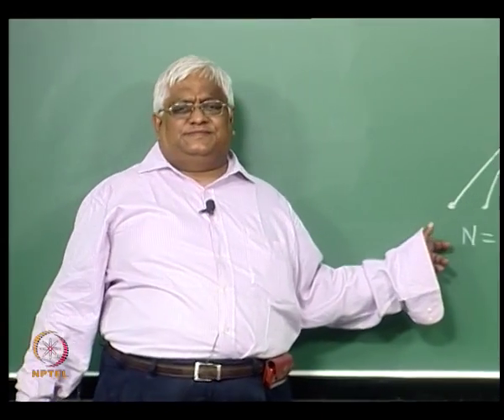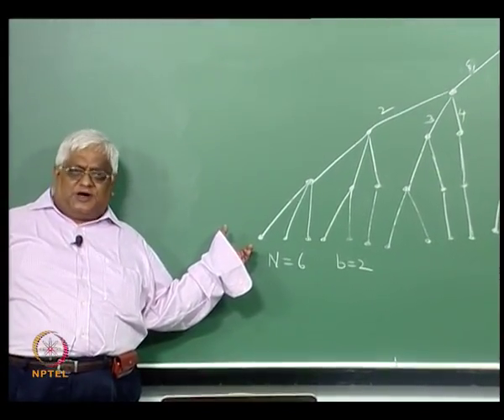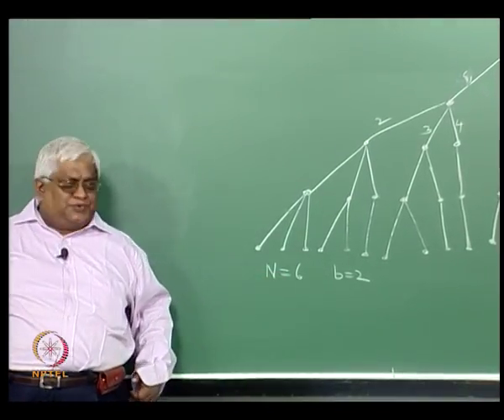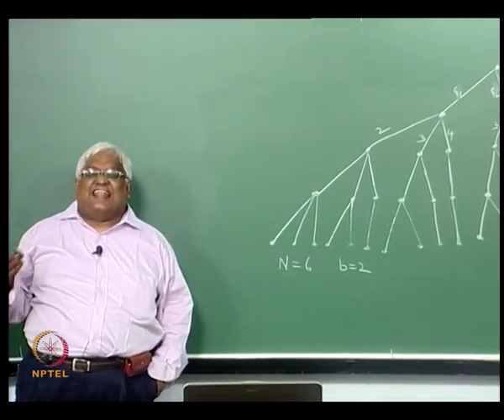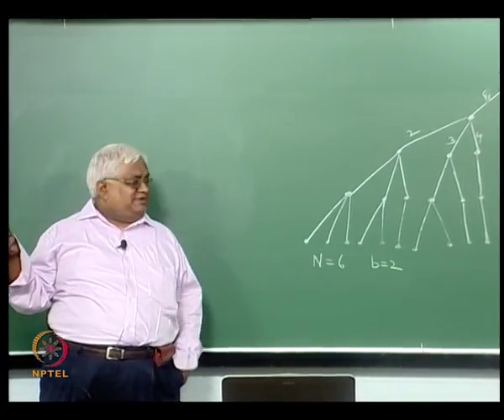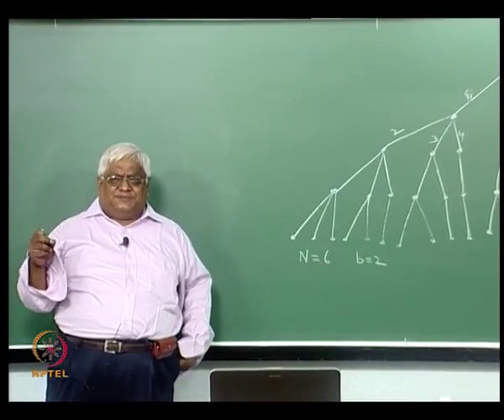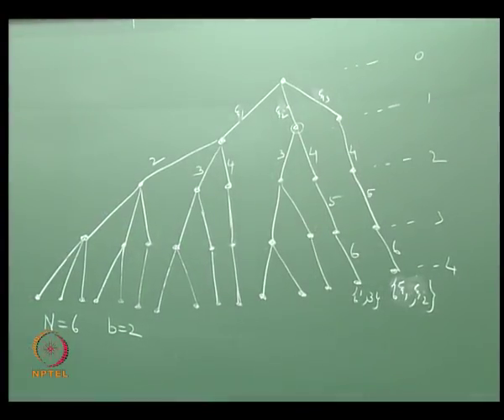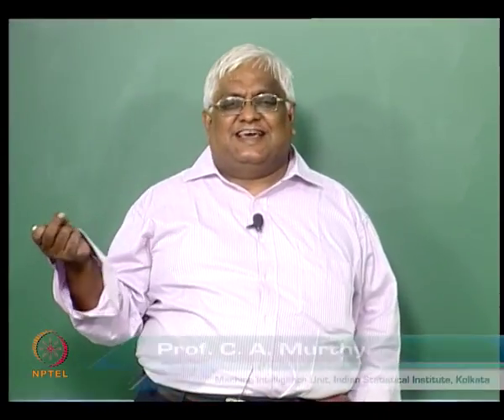Feature Selection: Sequential Forward and Backward Selection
Courses: Pattern Recognition